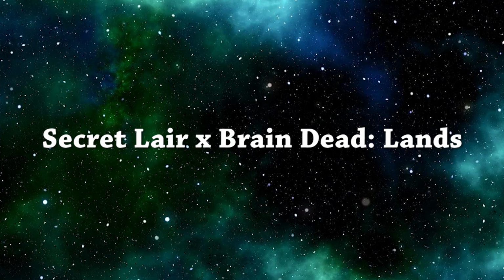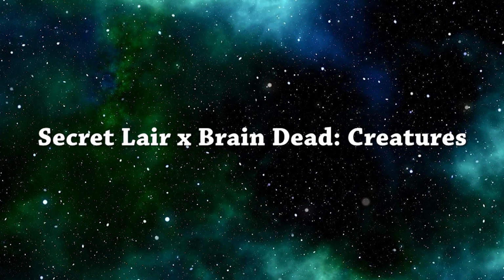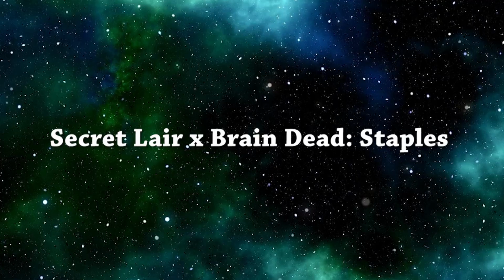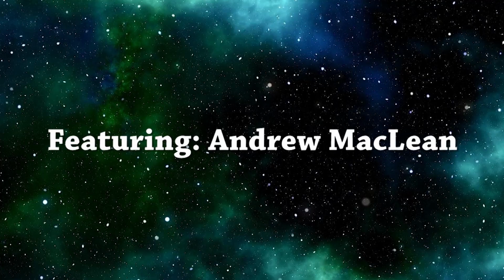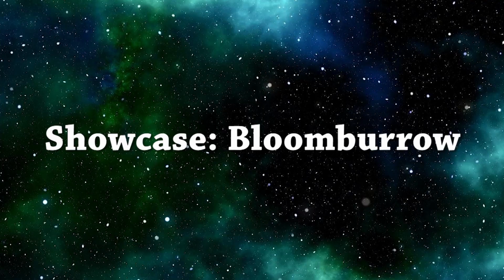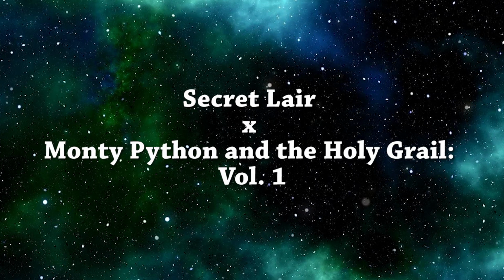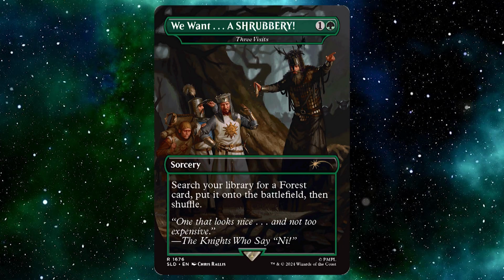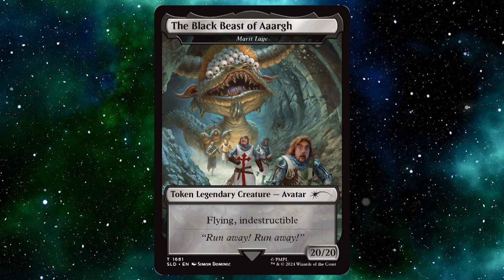Inside an Elevator Superdrop Commander Magic The Gathering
If you wanna see more of my videos go to my channel:/ @weecj
My Etsy

Thumbnail by - Instagram - jupjup95.art

Music: Free Music for Videos 👉 Music by Drew Richmond - Franklin, TN